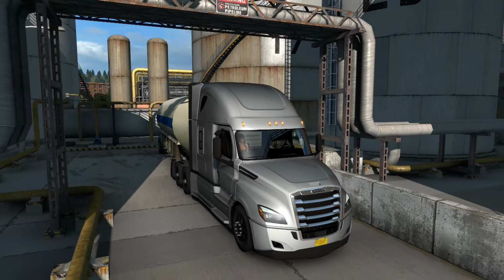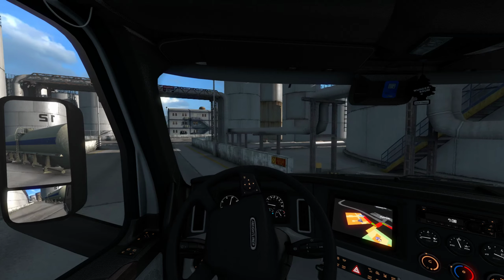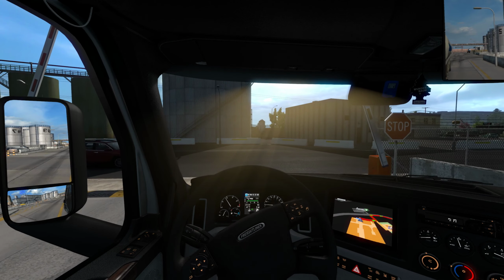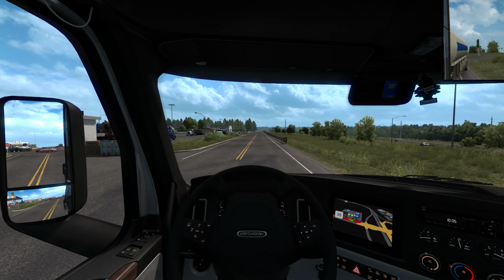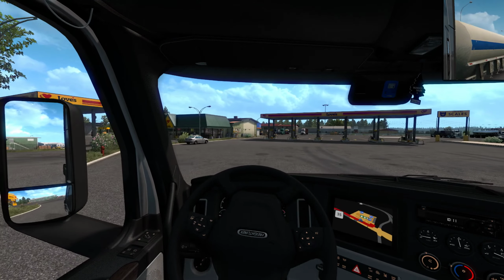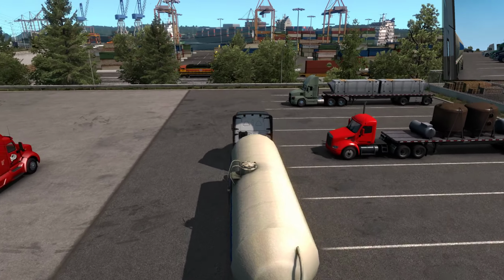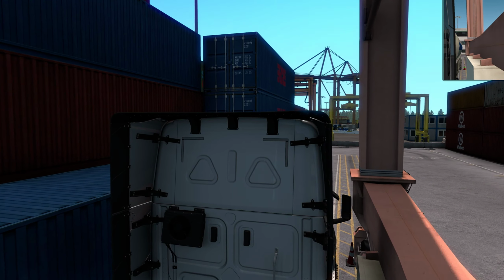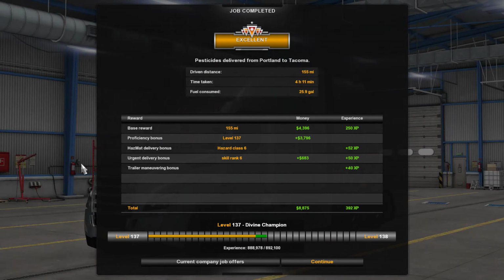American Truck Simulator 68 - Freightliner Cascadia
Freightliner Cascadia